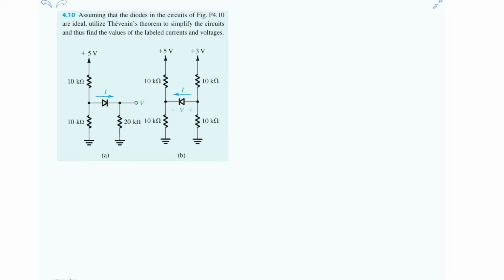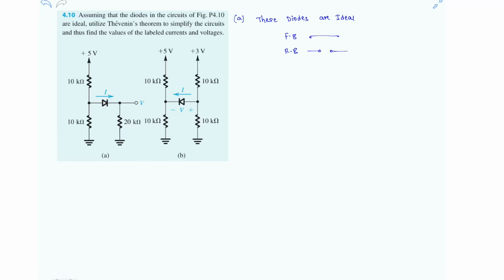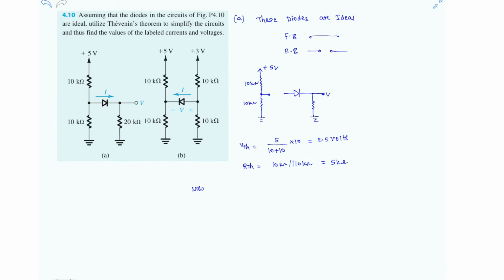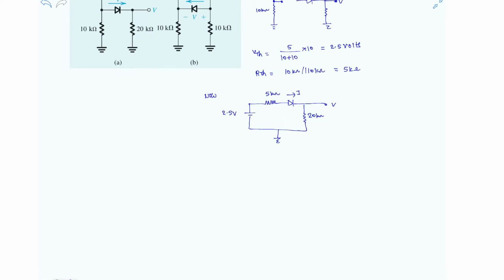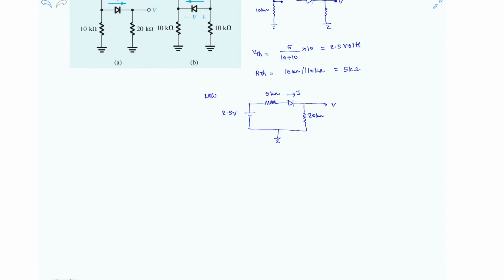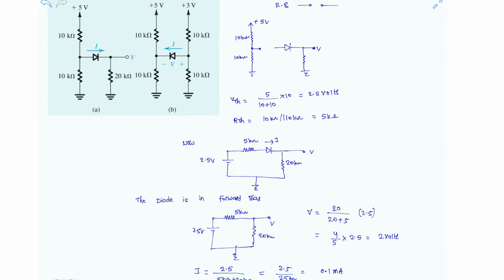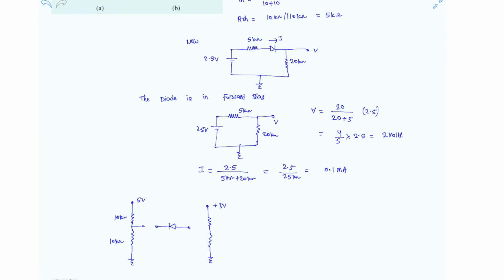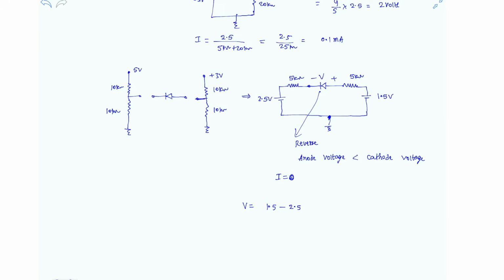4.10 Assuming that the diodes in the circuits of Fig. P4.10 are ideal, utilize Th ́evenin’s theorem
4.10 Assuming that the diodes in the circuits of Fig. P4.10
are ideal, utilize Th ́evenin’s theorem to simplify the circuits
and thus find the values of the labeled currents and voltages.
Hwmadeeasy